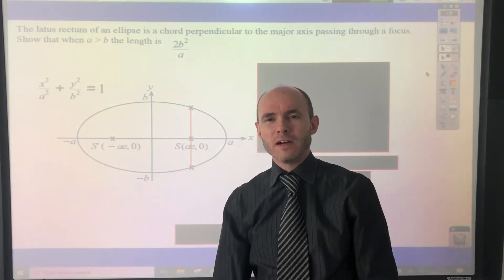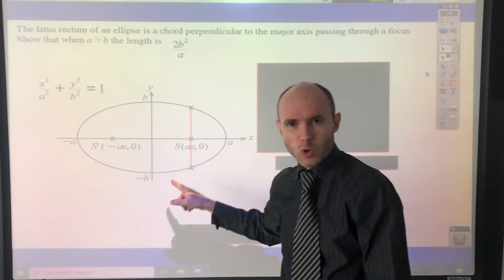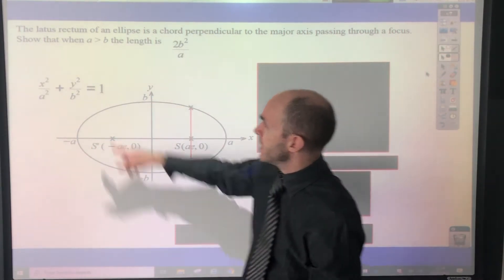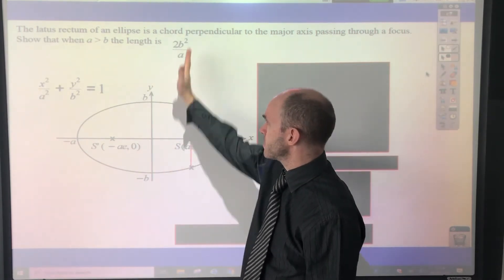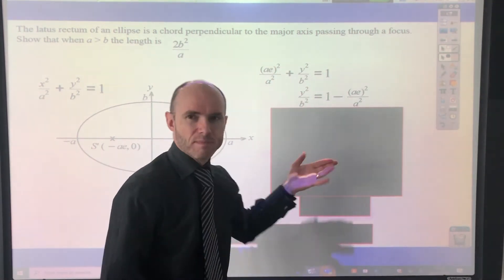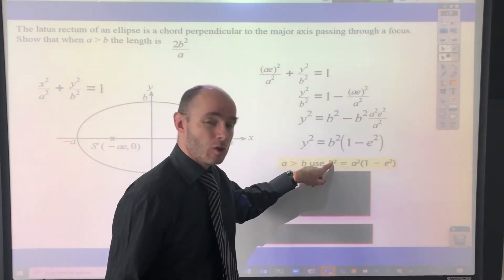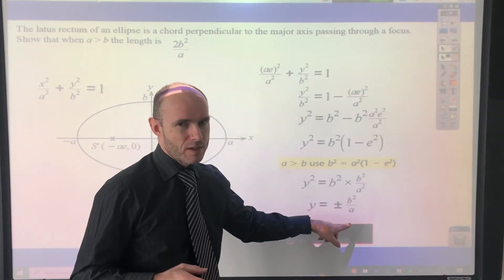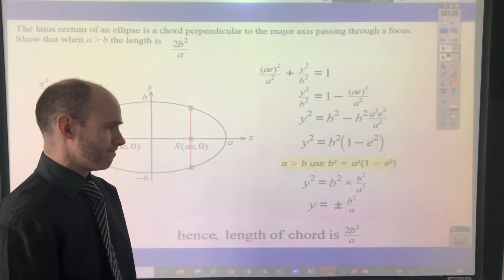Latus rectum of an Ellipse - a worked example